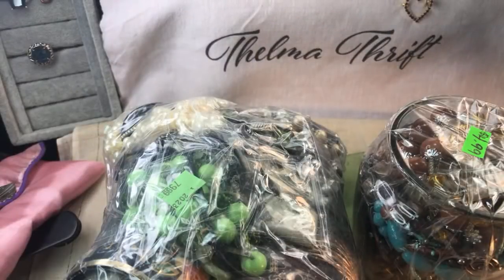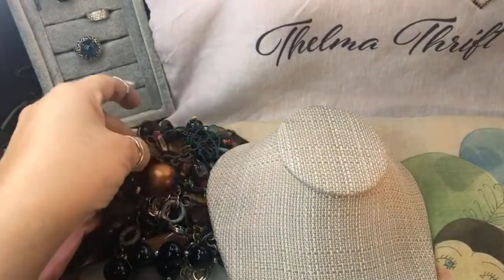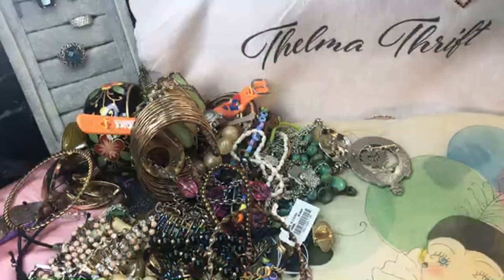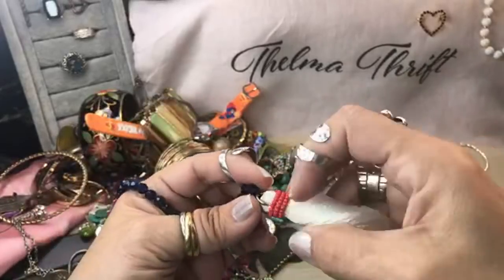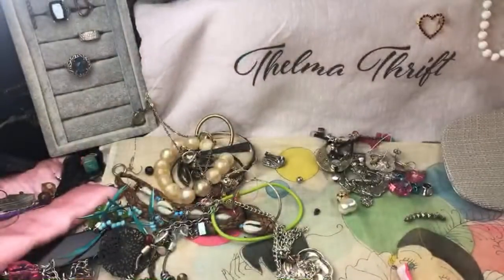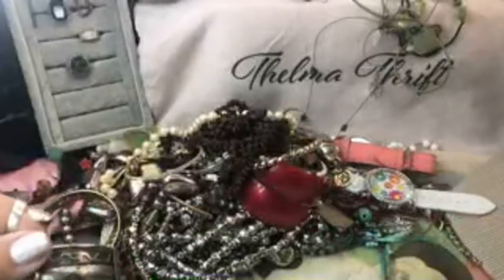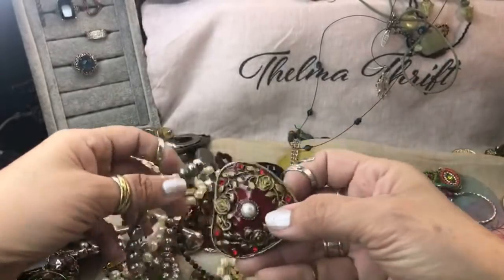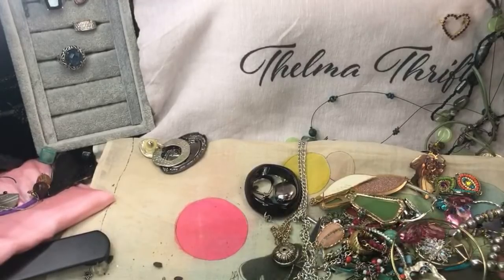Jewelry Jar Kinda Night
Two jewelryjars tonight from $6.00 to $80.00 Awesome finds,